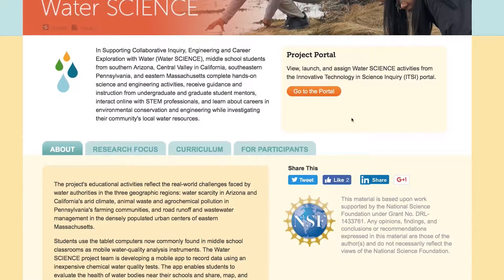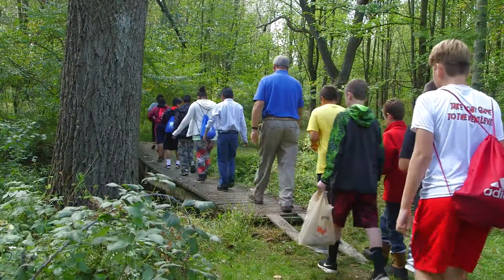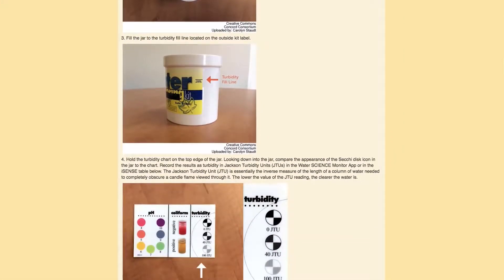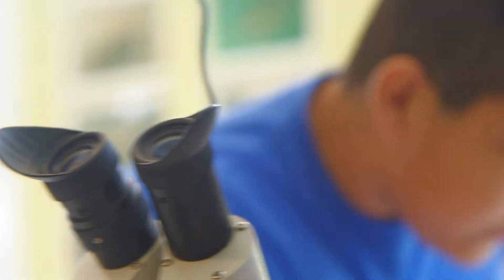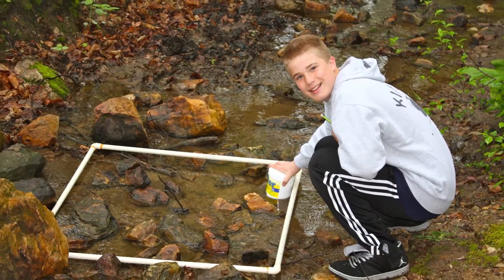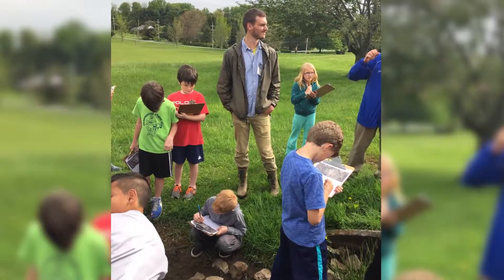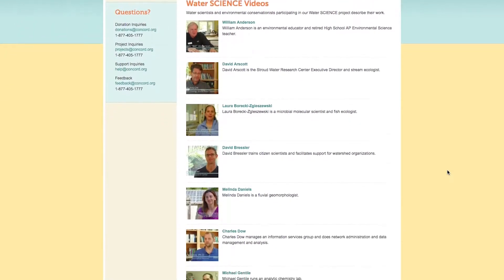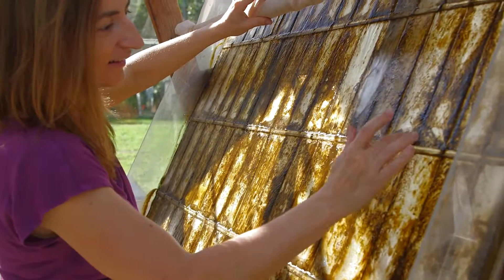Water SCIENCE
In Supporting Collaborative Inquiry, Engineering and Career Exploration with Water (Water SCIENCE), middle school students from southern Arizona, Central Valley in California, southeastern Pennsylvania, and eastern Massachusetts complete hands-on science and engineering activities, receive guidance and instruction from undergraduate and graduate student mentors, interact online with STEM professionals, and learn about careers in environmental conservation and engineering while investigating their community's local water resources.